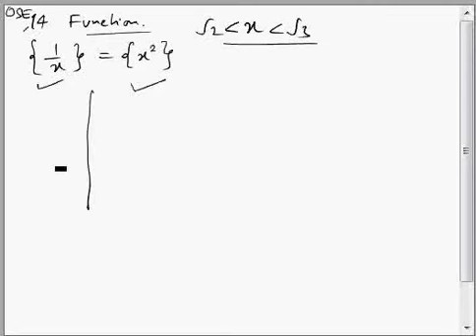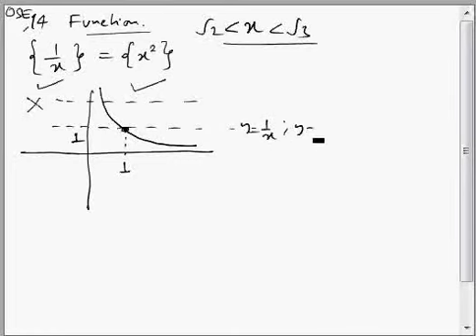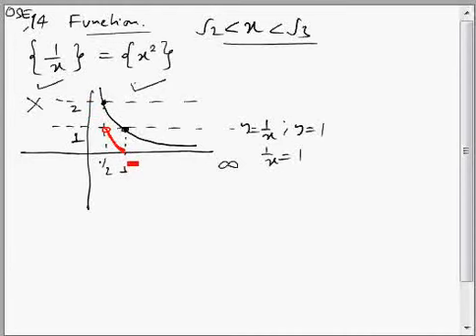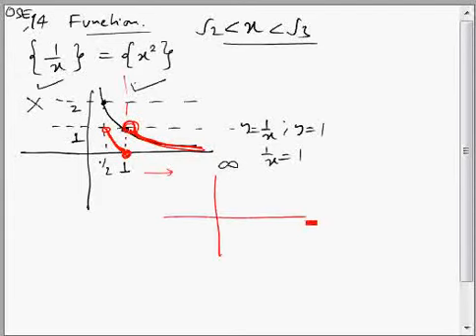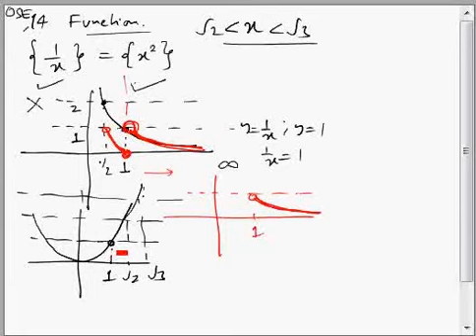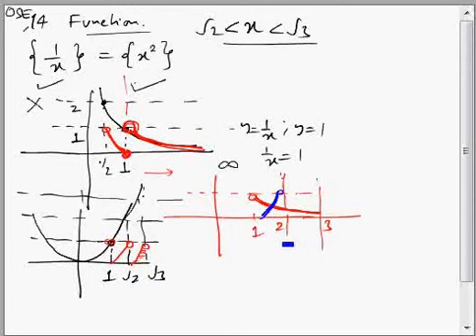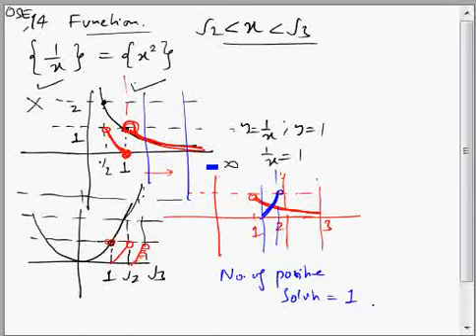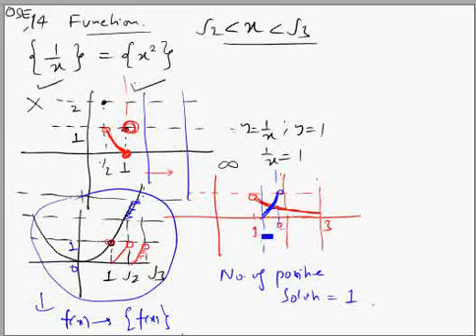IITJEE - Functions OSE, Q.14, Alternate Soln